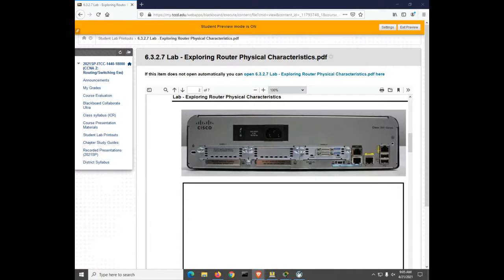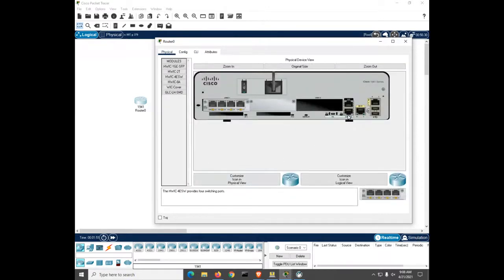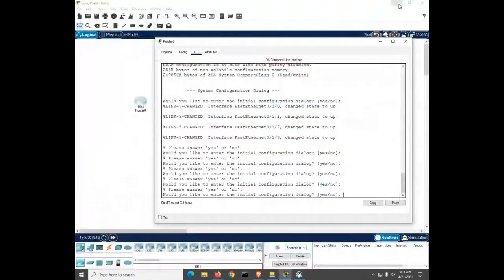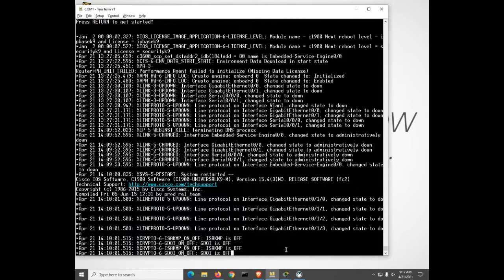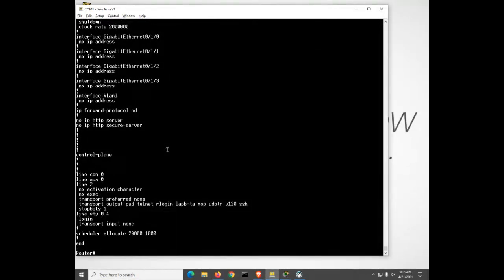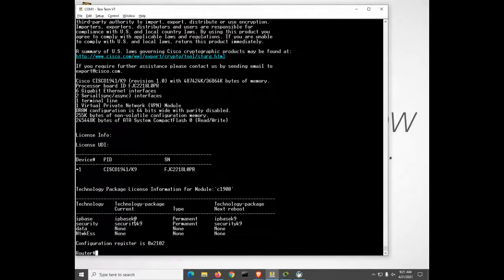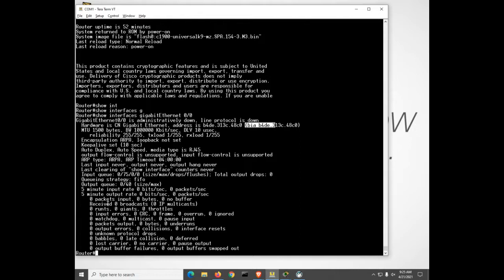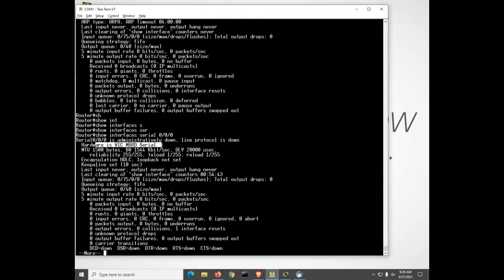Cisco CCNA 7.0 ITN lab 6.3.2.7 router intro 2021SP